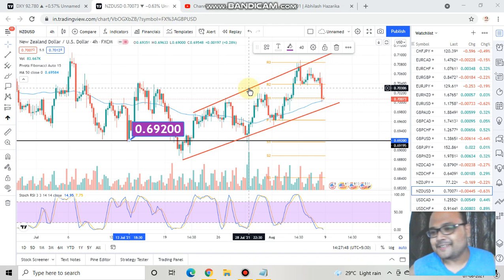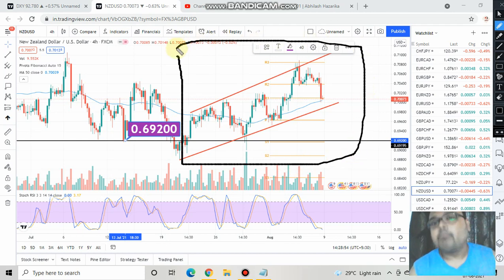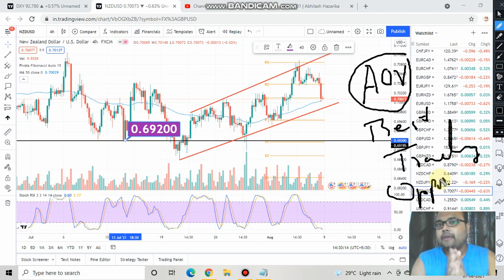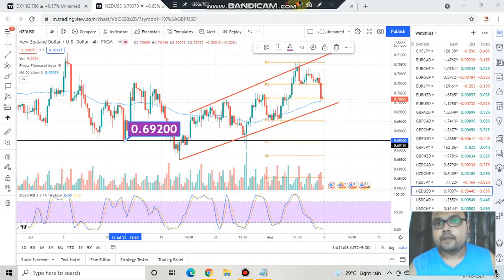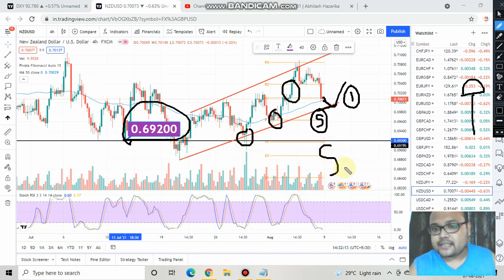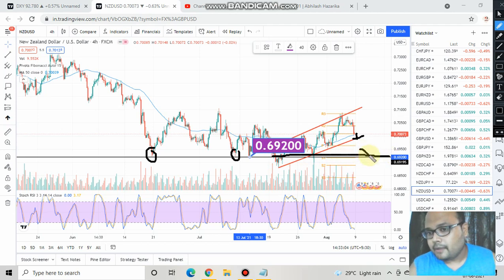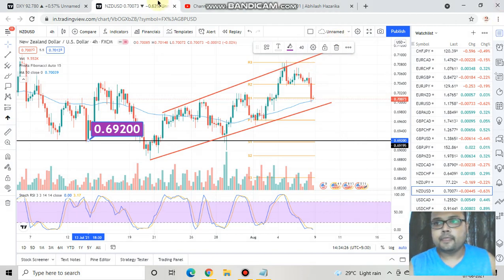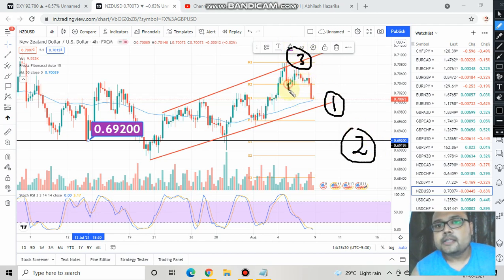NZDUSD Strategy MONDAY 9 AUG | NZD USD Analysis MONDAY 9 AUG | NZDUSD Forecast MONDAY 9 AUG